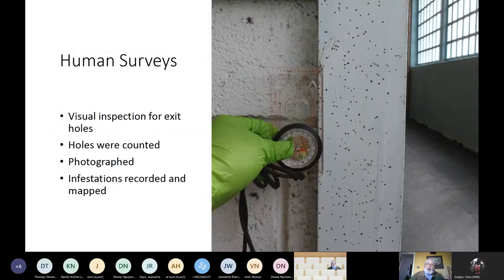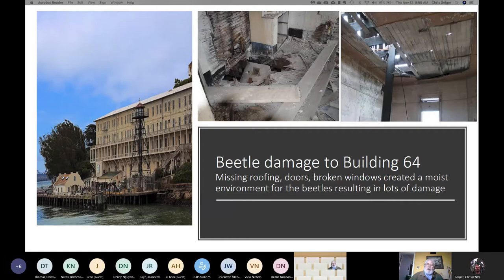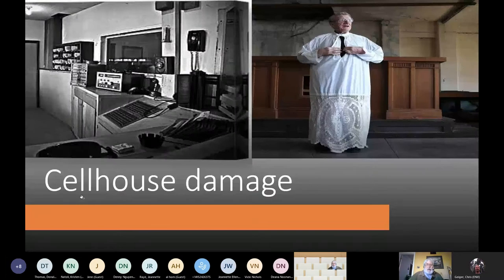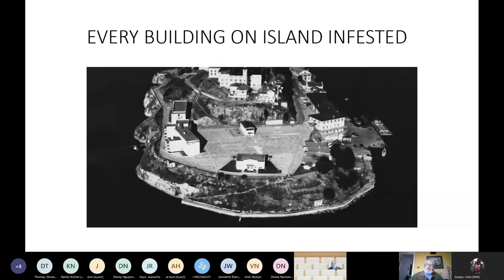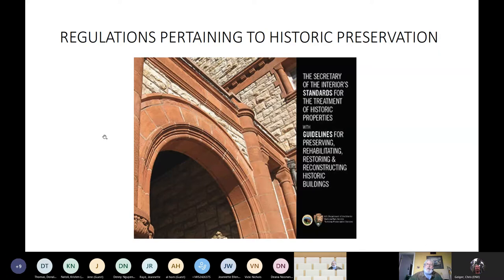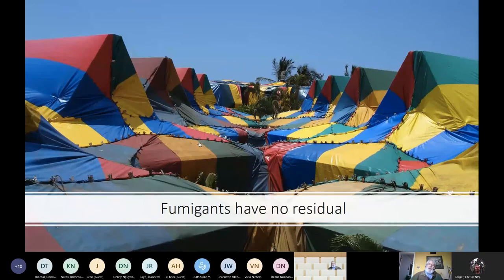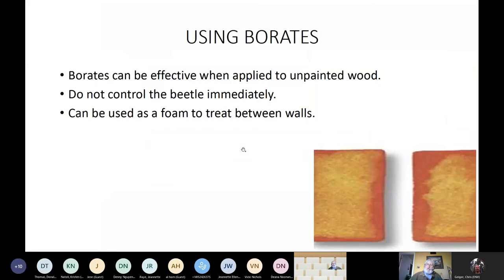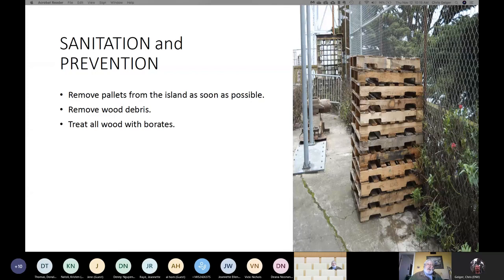Prsentation - The Beetles of Alcatraz (IPM TAC, 11/12/20)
Presentation on management of wood-boring beetles at Alcatraz Island by Bruce Badzik, IPM Coordinator, Golden Gate National Recreation Area. The beginning is slightly truncated. Given to the San Francisco Integrated Pest Management Technical Advisory Committee (IPM TAC) meeting on 11/12/2020.

Contents:
00:00:00 Monitoring
00:02:04 Beetle damage
00:09:33 Regulations on historic preservation
00:11:12 Fumigation
00:15:31 Heat treatment
00:16:32 Borate treatment
00:17:31 Sanitation and prevention